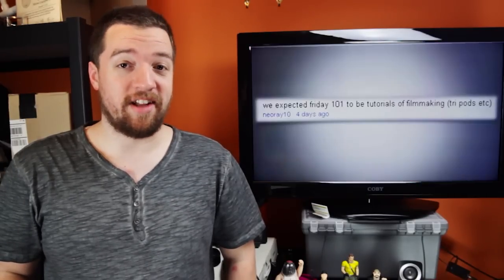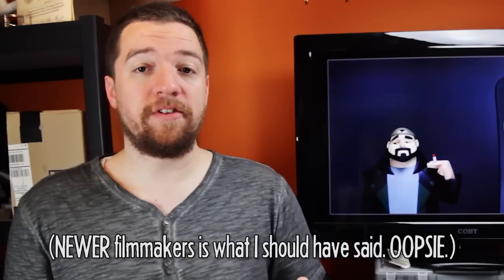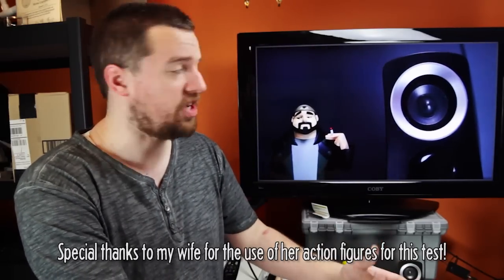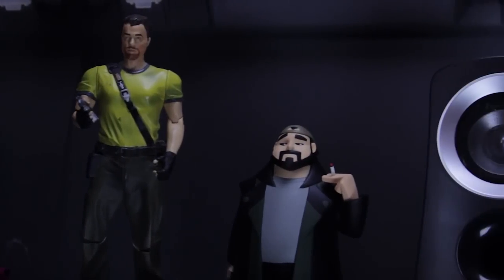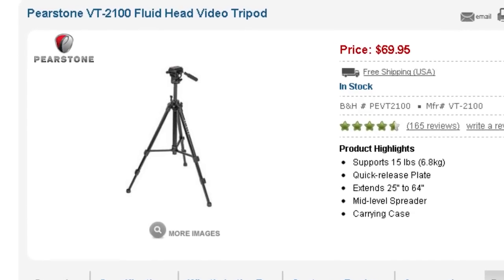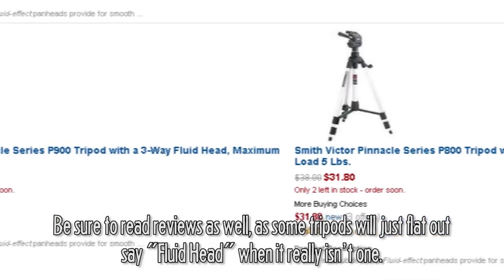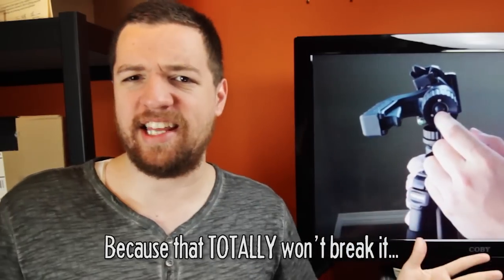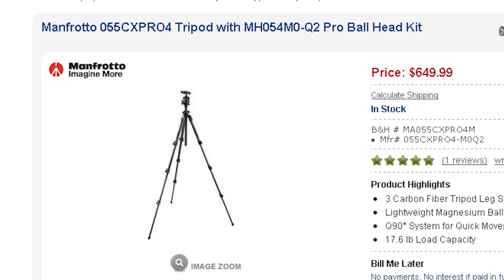TRIPODS: Fluid-Head vs Pan-Head Comparison : FRIDAY 101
LINK TO FLUID HEAD TRIPOD FEATURED IN THIE EPISODE (Pearstone VT2100):

Another quick episode this week, in response to a comment last week saying they wanted more tutorials on things like tripods!  Russ explains why he thinks a fluid-head tripod is the best way to go, and explains a few other types as well.

If you have a question, are seeking advice (FILMMAKING advice, Russ is NOT, in fact, a licensed therapist), or were just wondering about anything at all film or video related, send an email to:
Even quick, simple questions will do.

Have something to add to any of the topics we discussed on this episode? Send us a video response, or a Youtube link via email, and record yourself weighing in!

If you have made a movie and want advice as to how it could be better, send a Youtube link, listed or unlisted, to:
and let Russell know you want your movie put on THE CHOPPING BLOCK!

 "Covert Affair"
 "Highlight Reel"
 "Who Likes to Party"